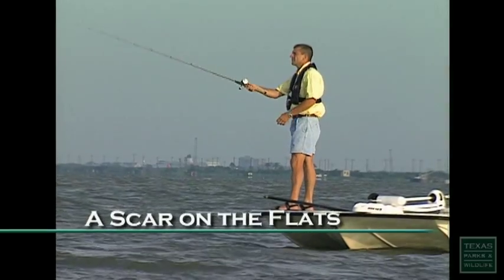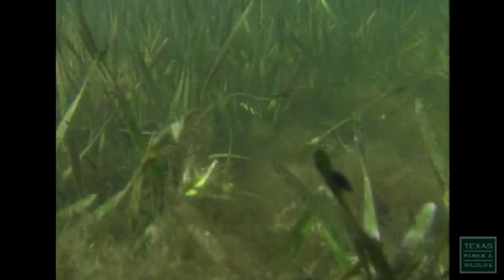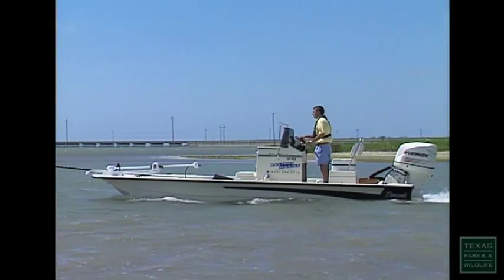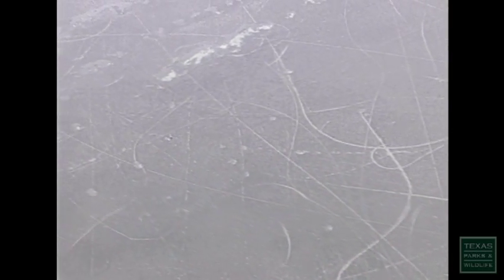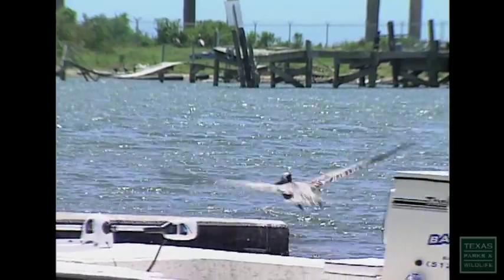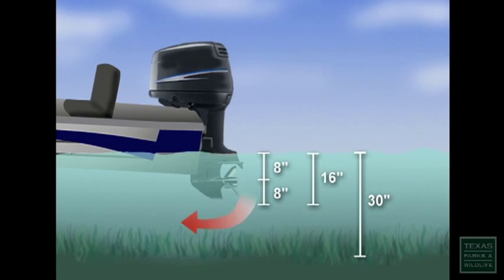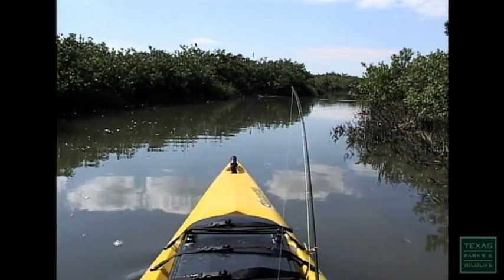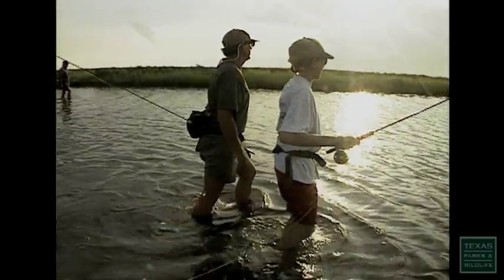Scar on the Flats: Protect Seagrass Beds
Seagrass and marsh are the lifeblood of our coastal fisheries. But many boaters - some knowingly, some not - are destroying these grasses with the propellers of their boats. Learn about the importance of seagrass beds and the proper operation of a boat when fishing in and around these seagrass beds.
This segment can be seen on the Texas Parks and Wildlife Television Series on PBS.
See what's on our program this week: ‪ For a list of stations and air times: ‪